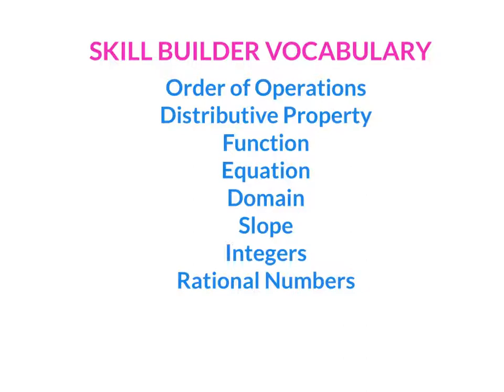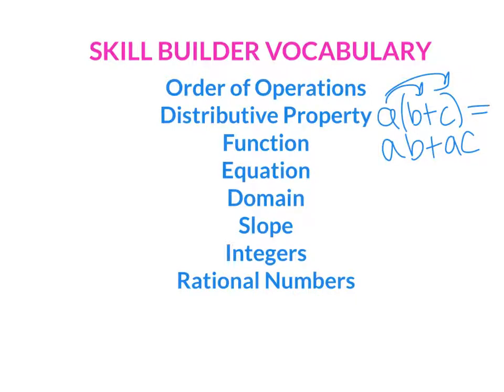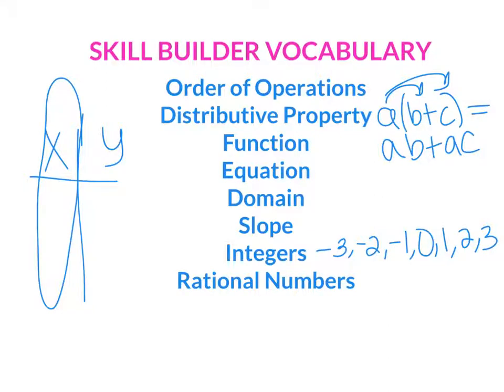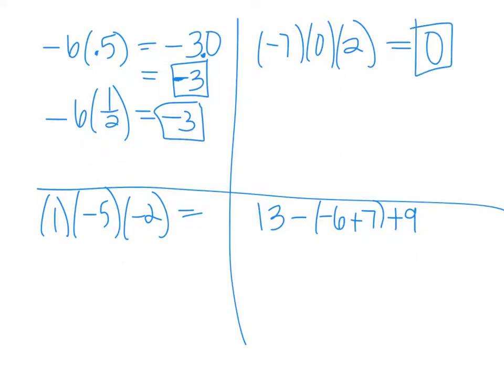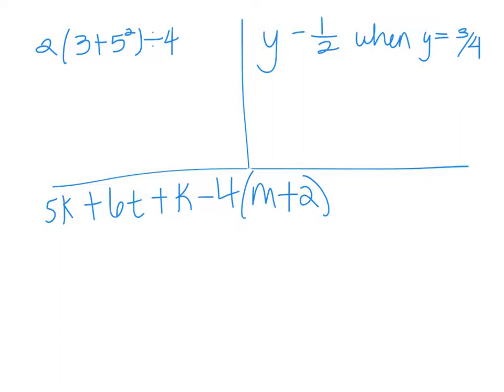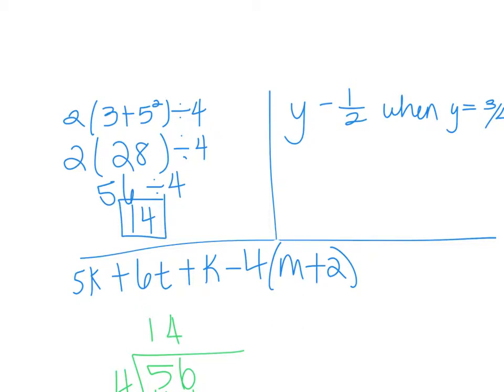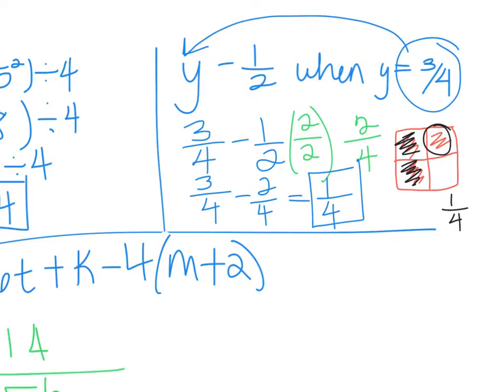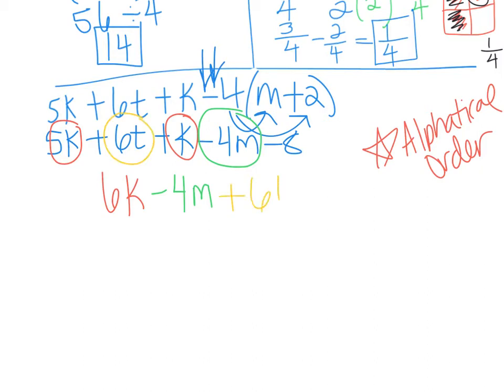Skill Builder Review